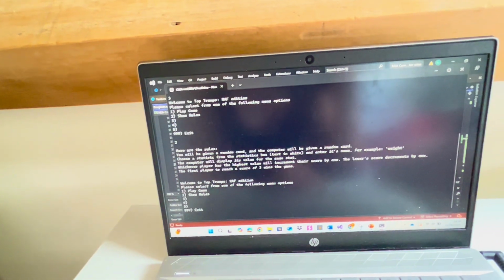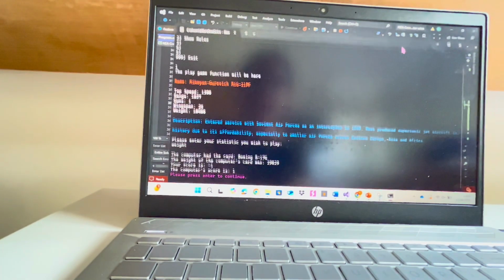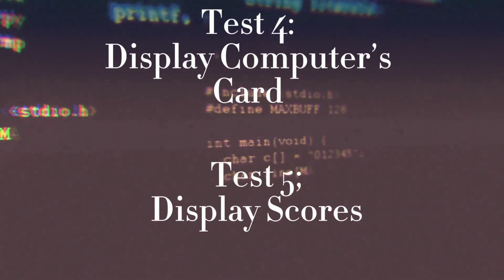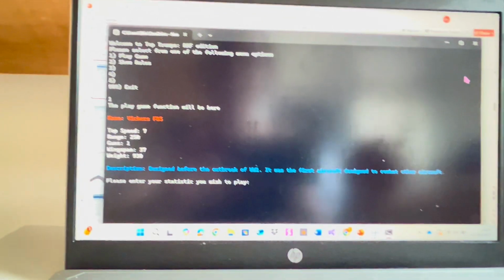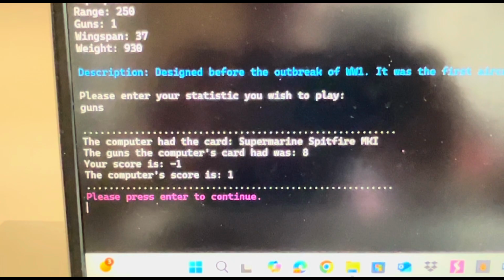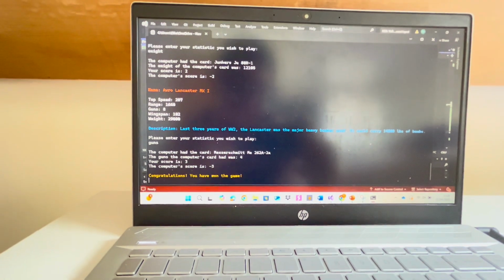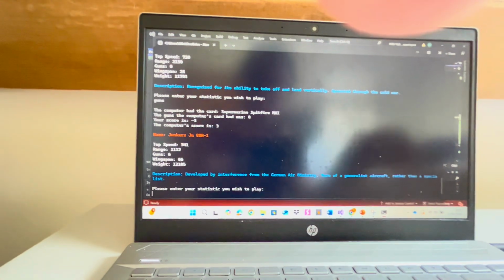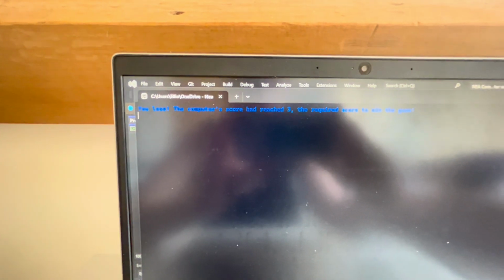Digital Top Trumps Testing NEA